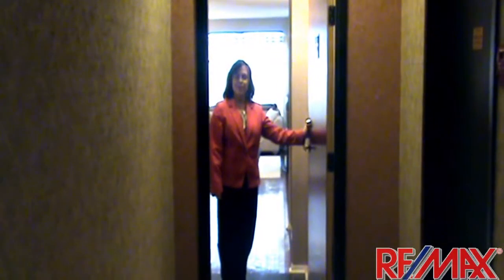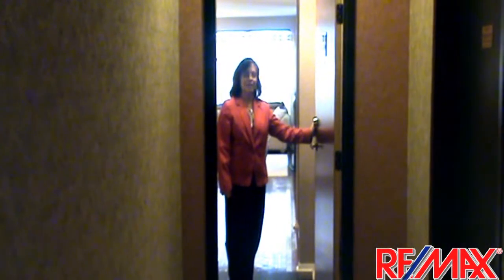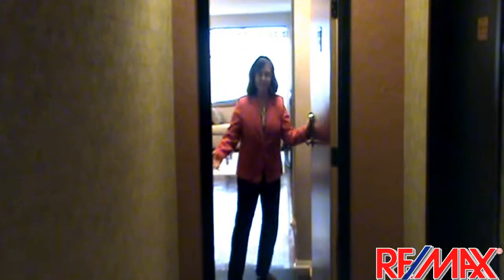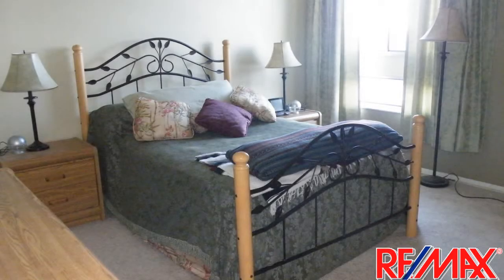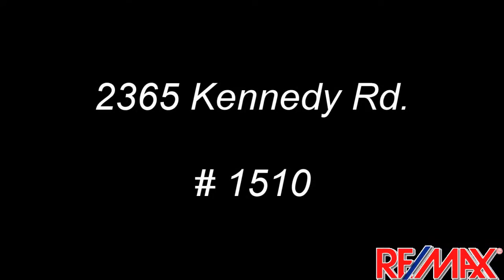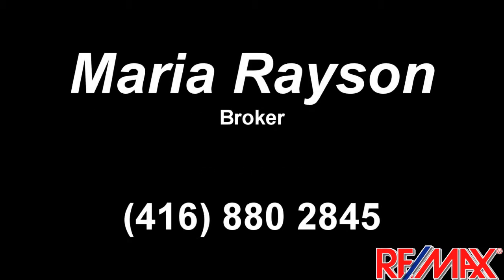1510 - 2365 Kennedy Rd, E2022949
Highly Desired Location!! Rarely Available!! End Unit Approx 1332 Sq.Ft. Of Sun Drench Rooms With Hardwood Floors In Living And Dining Rooms. Elegantly Decorated. Newer Broadloom Dec'09. Renovated Eat-In Kitchen With Shaker Style Cupboards & Ceramic Backsplash, Black Appliances And Built-In Microwave/Exhaust Fan. 2-Side By Side Parkig Spaces, Steps To: Ttc, Go Train, Agincourt Shopping Mall, Schools.